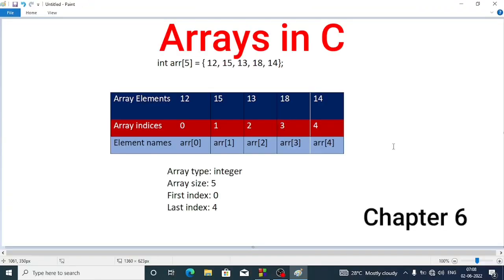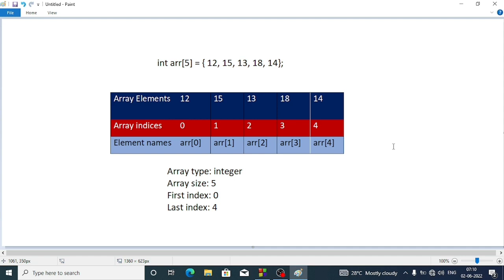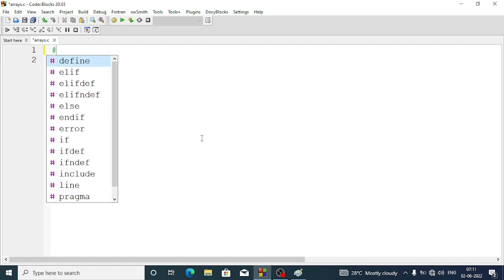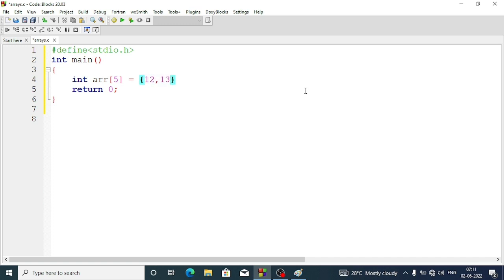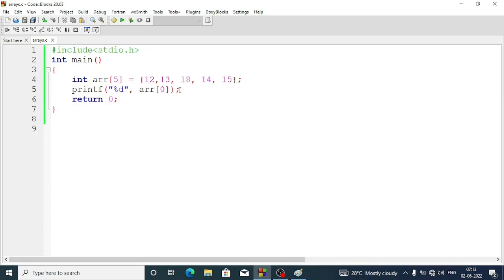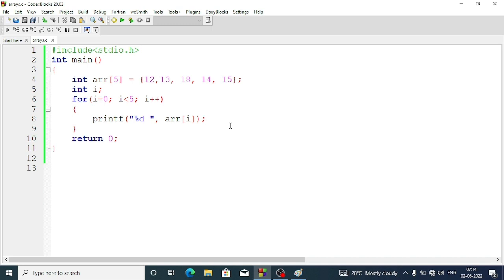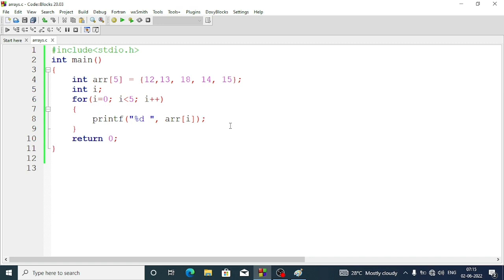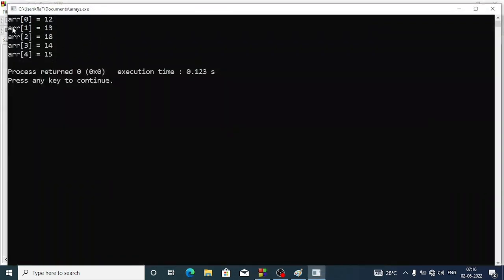Arrays in C - Class 10 Chapter 6 Explanation P1